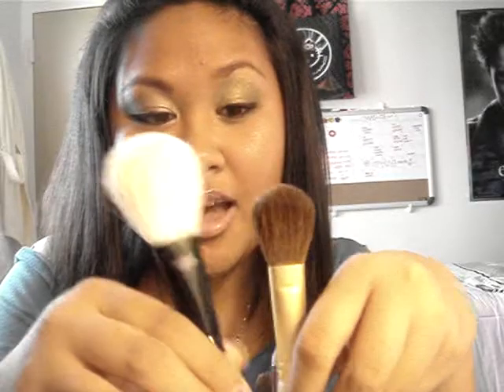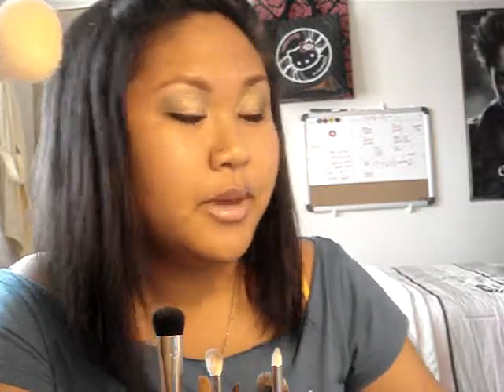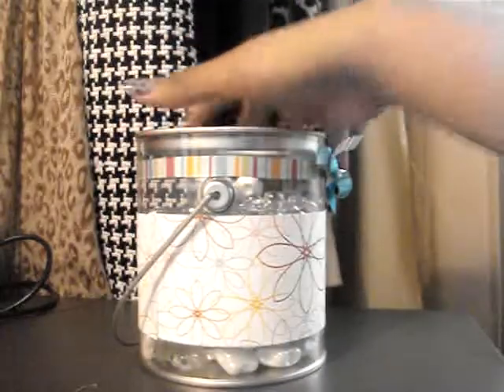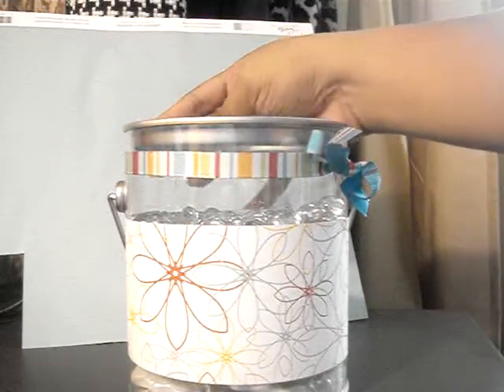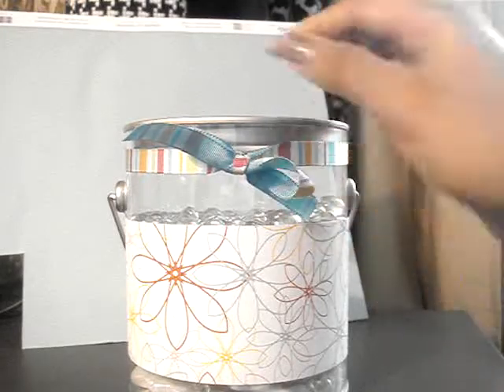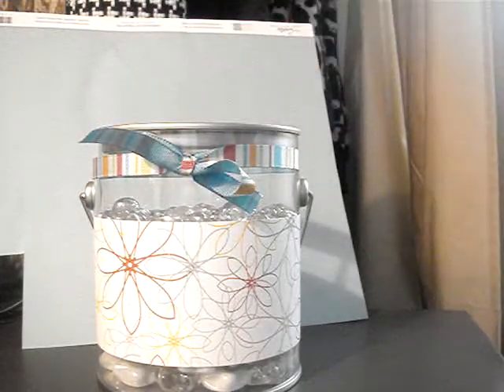Custom Brush Holder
SUPPLIES:
- SCISSORS
- CLEAR TAPE
- CUSTOM PRINTED PAPER
- CUSTOM RIBBON
- CLEAR PAINT PAIL
- SMALL PEBBLES
& YOUR BRUSHES :)

♡ Shop Online; Great companies, even better deals:
High Quality, Affordable Makeup Brushes & Accessories

For Everything Hair Related, Go to the Experts!

Practical & Stylish Must-Have Accessories; It's A Pink Thing! ;)

FTC: All items were purchased with my own money. As always, this is my honest opinion.

Love Always,
♡ Nikki